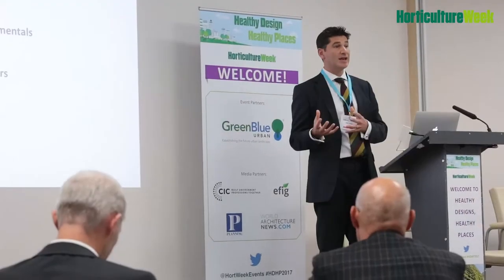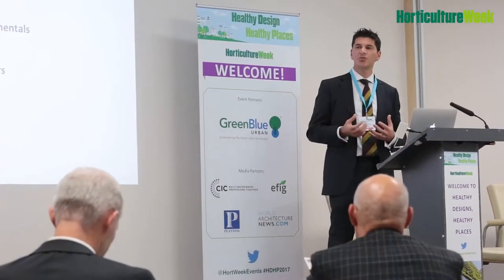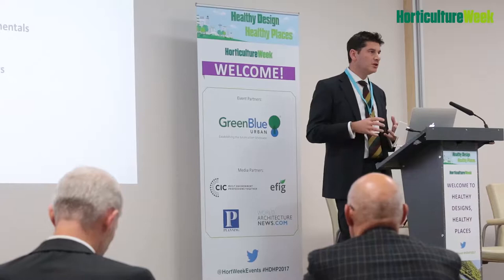Foxton's area director, John Ennis Interviewed at the Healthy Design, Healthy Places Conference 2017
Horticulture Week’s Sarah Cosgrove interviews John Ennis, Foxton’s area director - Central South & New Homes at the Healthy Design, Healthy Places Conference 2017.